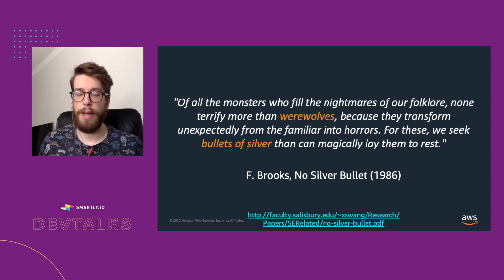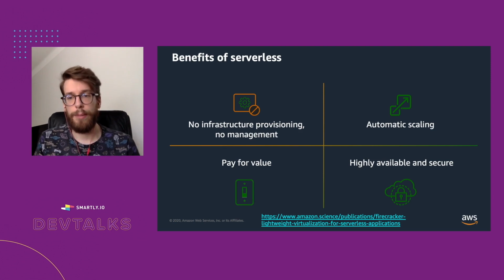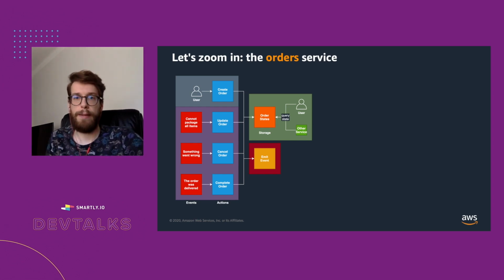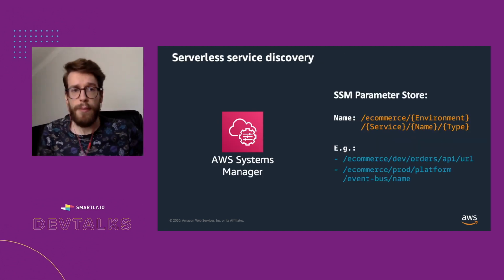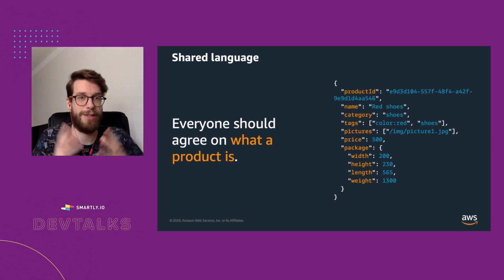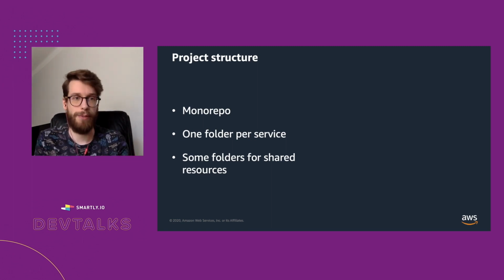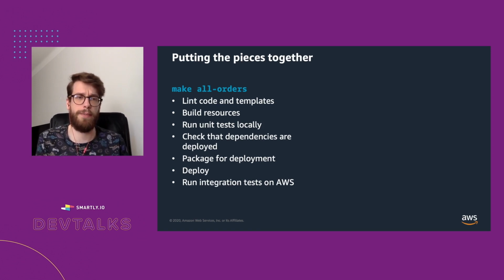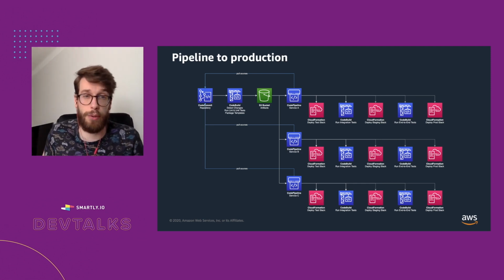Building serverless micro-services at scale | Nicolas Moutschen @ DevTalks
Building a single serverless service is very easy with all the resources and tools available online: Amazon API Gateway, AWS Lambda, an Amazon DynamoDB table and you're set. You add AWS SAM or other tools like the Serverless Framework to define resources as code and you're set to go. During this talk, we'll look at the bigger picture: How can we take those individual services and adopt serverless at scale within an organisation? How to do service discovery? How to think about the developer experience and workflow in a serverless world? Taking from the journeys of many customers in the Nordics and elsewhere, Nicolas built a sample e-commerce platform using serverless technologies and will walk you through the different design decisions and their implications.

Nicolas Moutschen - Nicolas has been passionate about automating the repetitive things through code since he was 8 years old. In 2011, he went on to create a startup focused on helping SMBs improve the reliability of their IT infrastructure and think about how IT could help them transform their business. Since then, Nicolas joined AWS as a Solutions Architect to help organizations of all sizes design cloud-native applications and leverage serverless technologies to focus on what matters.